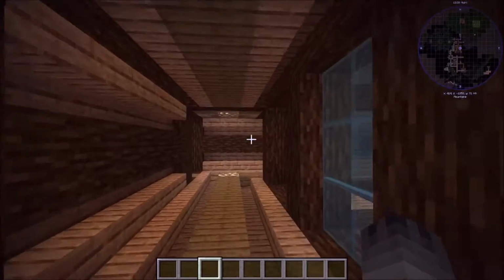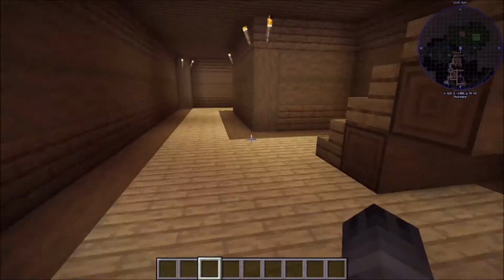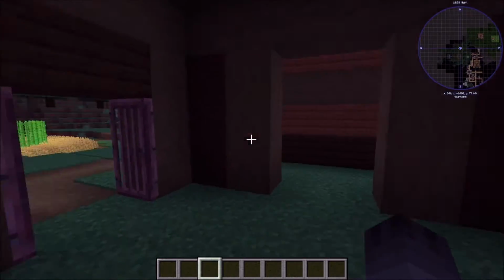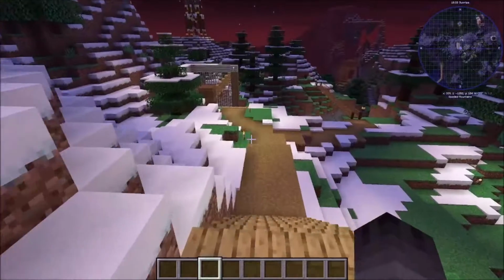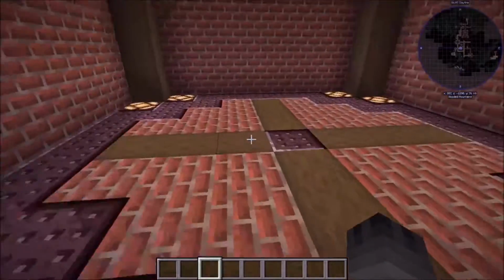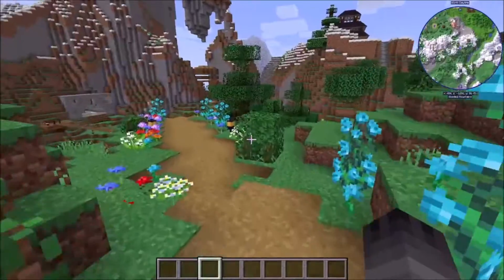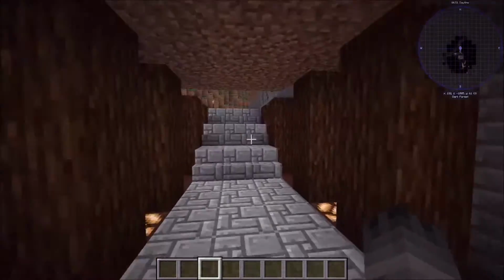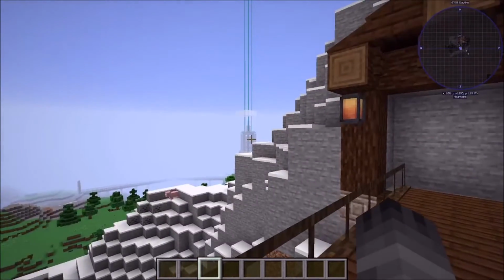Minecrft OWO pt 5